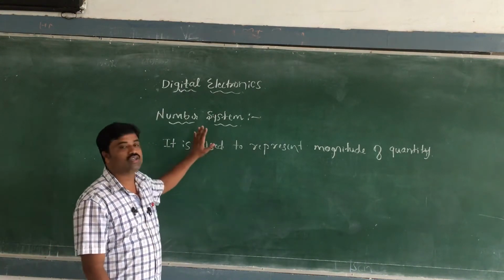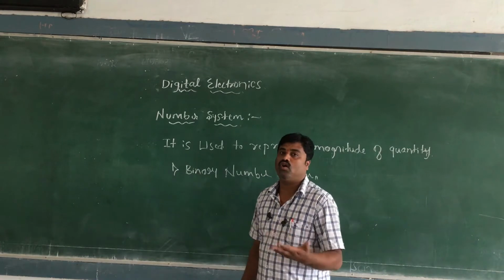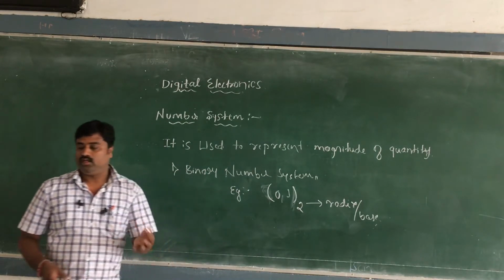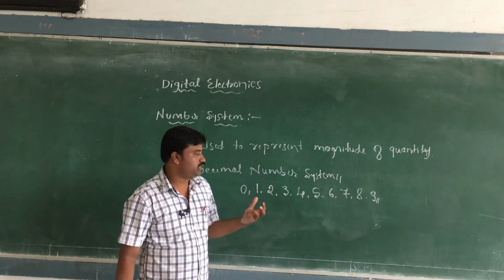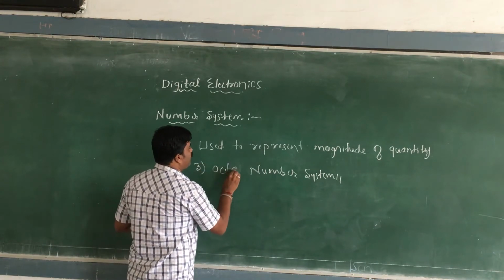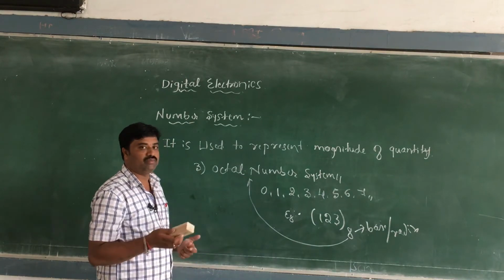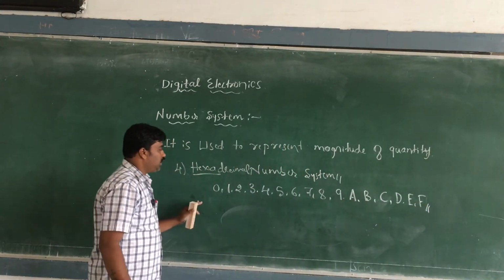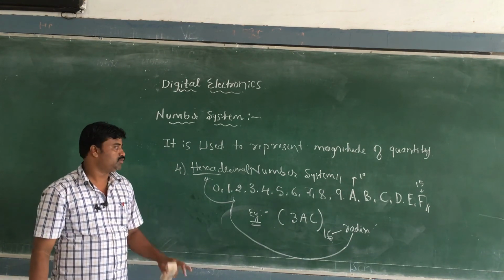Number System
definition and types